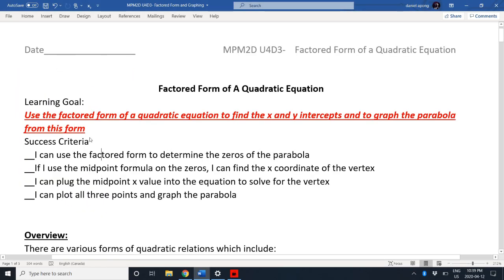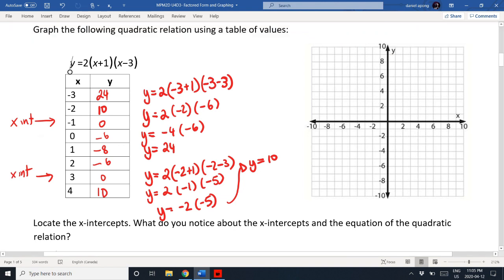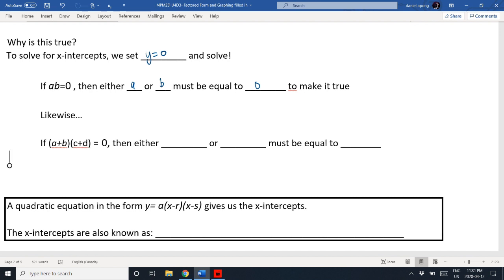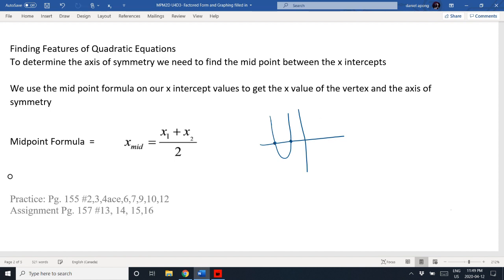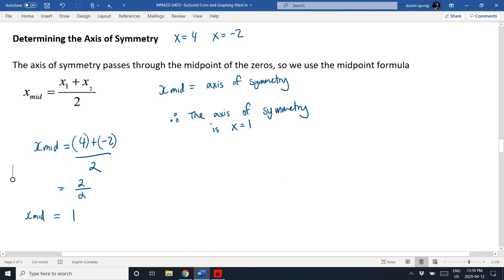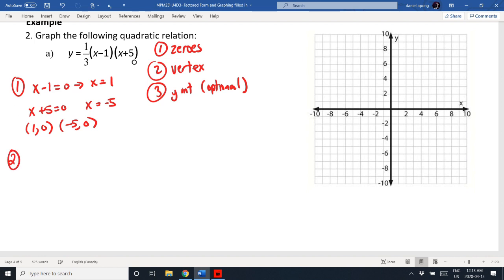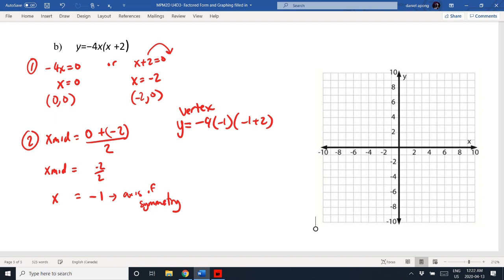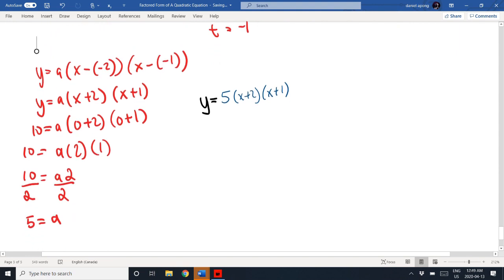mpm2d u4d3 Factored Form of a Quadratic Equation